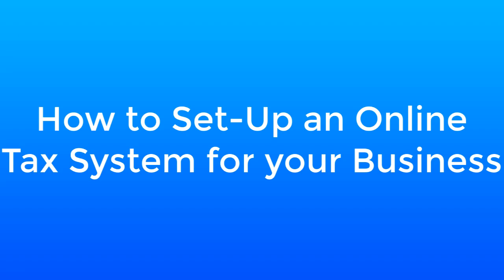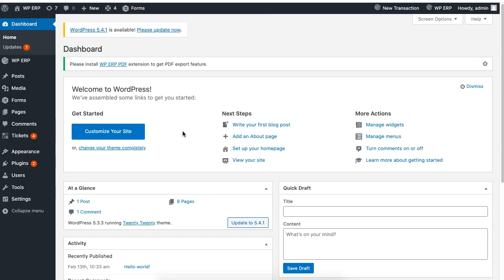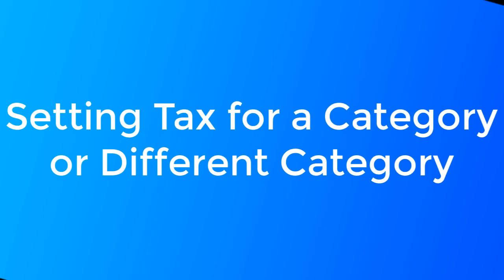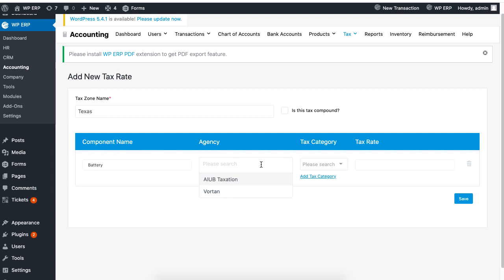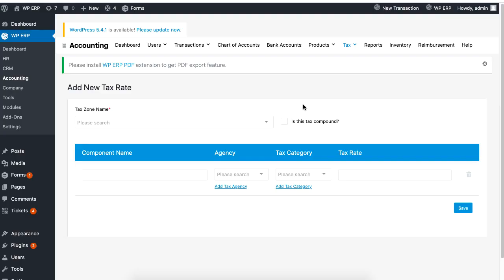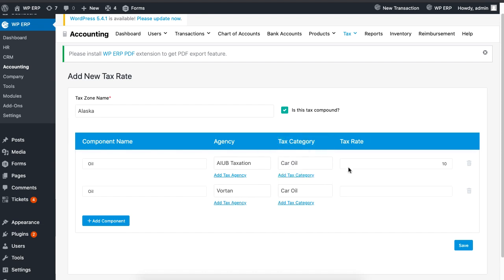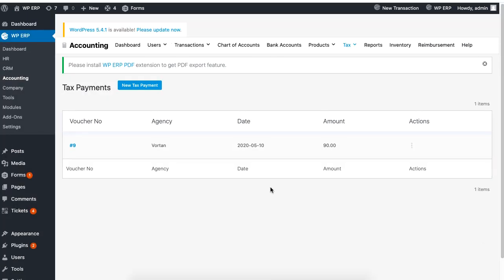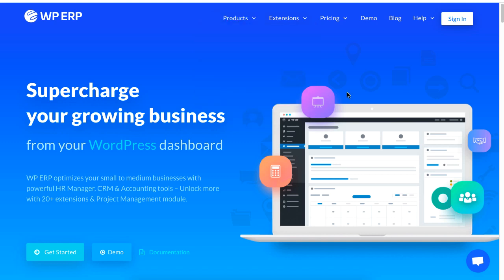How to create tax in WP ERP ?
WP ERP is the first full-fledged ERP (Enterprise Resource Planning) system through which you can simultaneously manage your WordPress site and business from a single platform.

WP ERP has 3 core modules: HR, CRM and Accounting, which together make a complete ERP system for any type of business.

Accounting For Non-Accountants
The intuitive & interactive system makes it possible for beginners to understand & work smoothly with trial balance, ledger report, balance sheets, income statement & more even without understanding debits & credits.
The plugin is so beginner-friendly that all you need is a one-click activation to get started!

and no more hassle of calculating tax for every transaction! With the WP ERP
The accounting module, your tax rates will be automatically calculated.

or